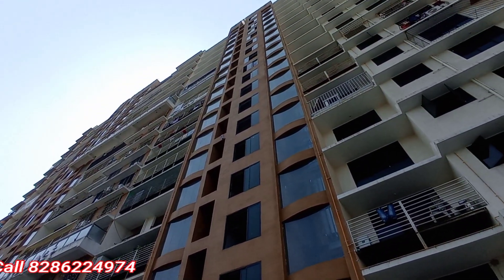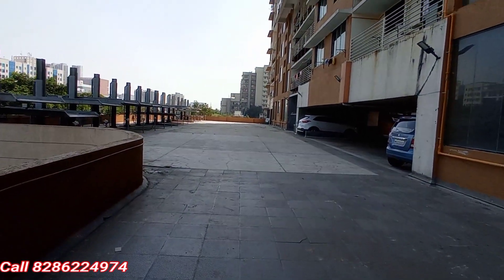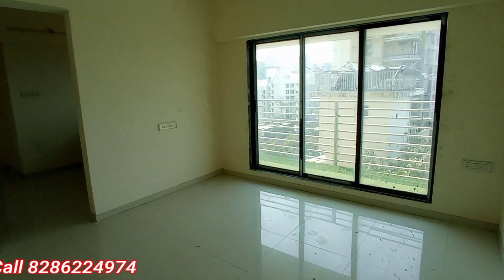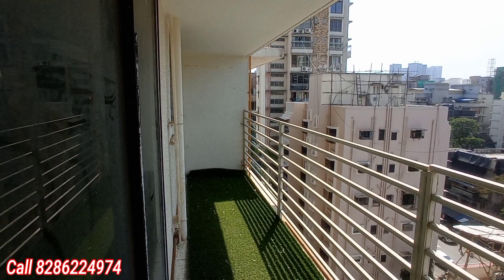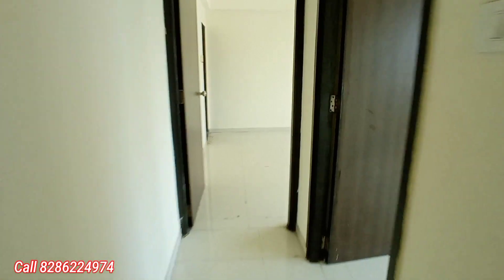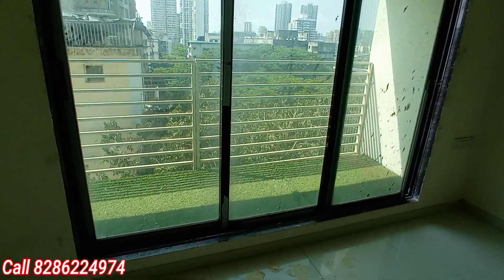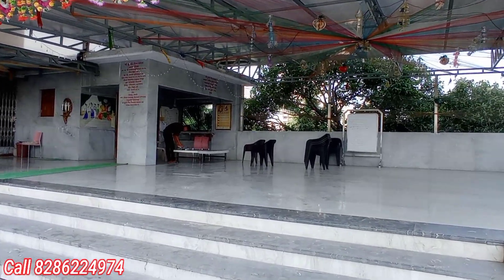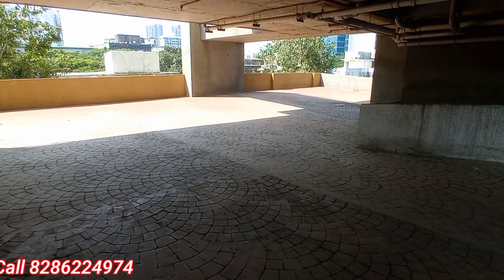Goregaon West 1,2,3 BHK Balcony Flat Possession Ready OC Received Last Few Flats Left 📱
USP

Supper Connectivity With

World Class Amenities We have

Ready to Move With OC Flat

Station Just 3 Minutes Walking